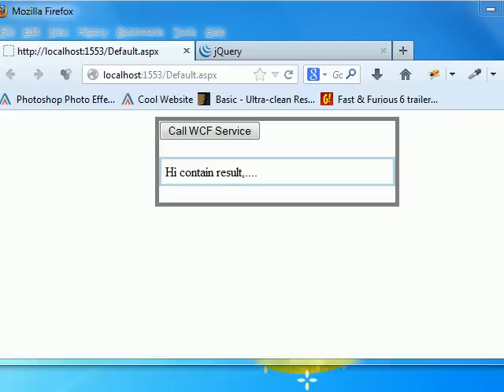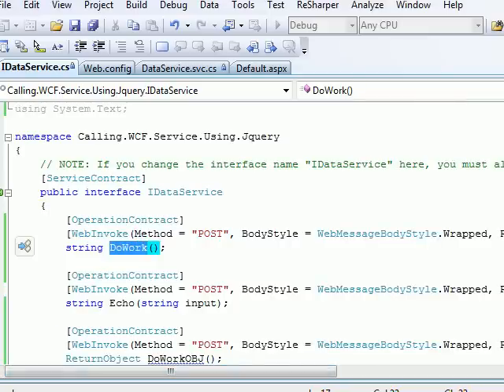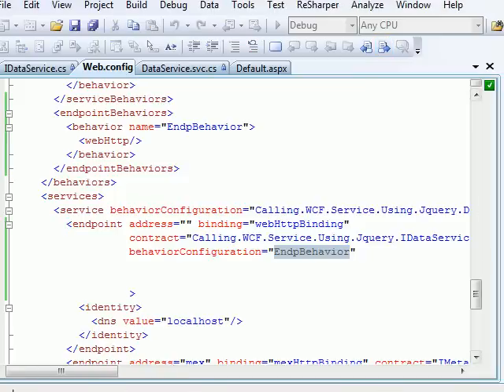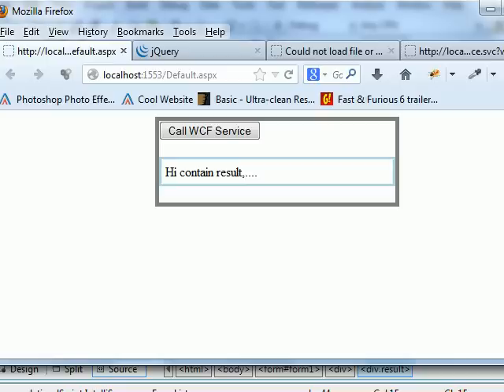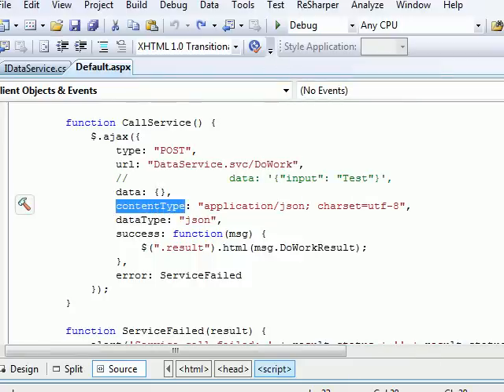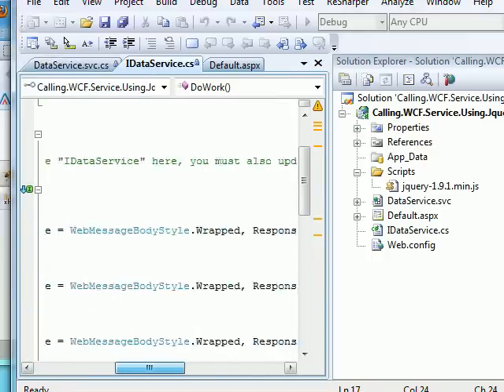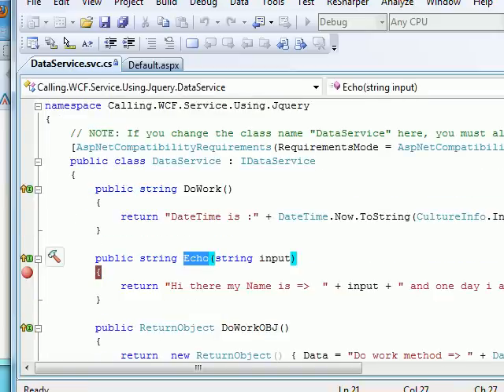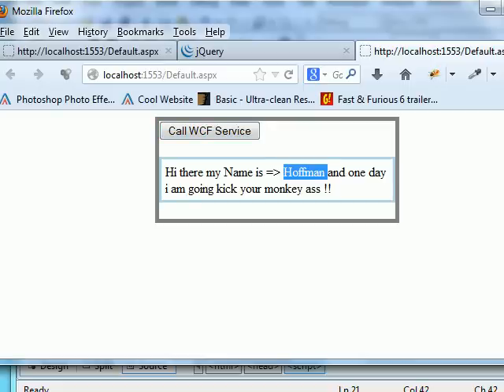how to call wcf service using jquery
This video explains how to create a WCF service and how to use with jquery